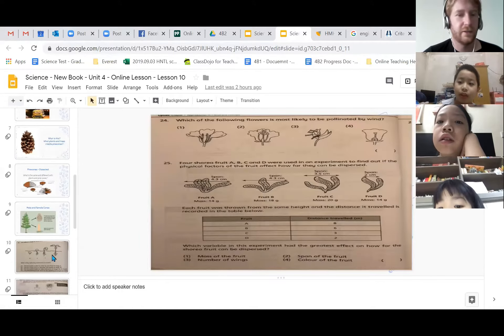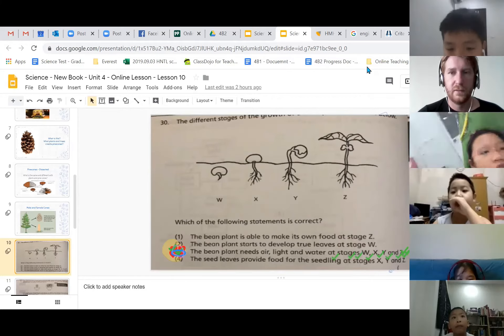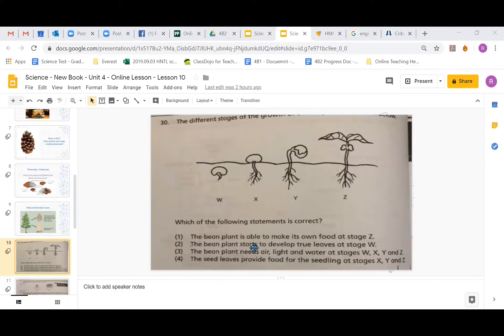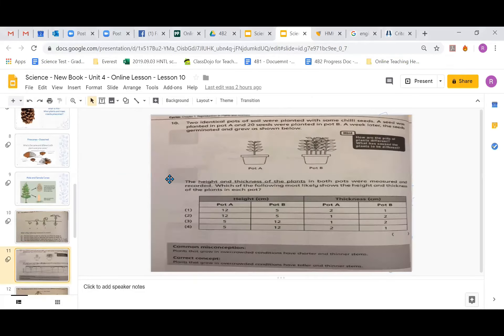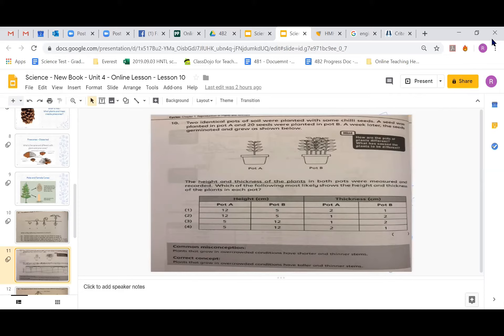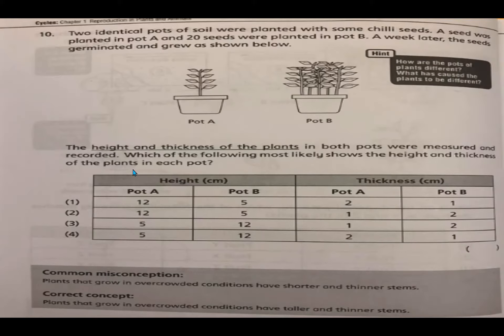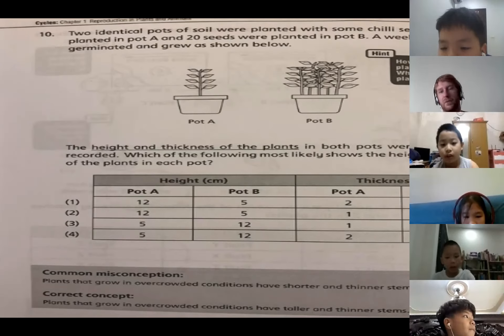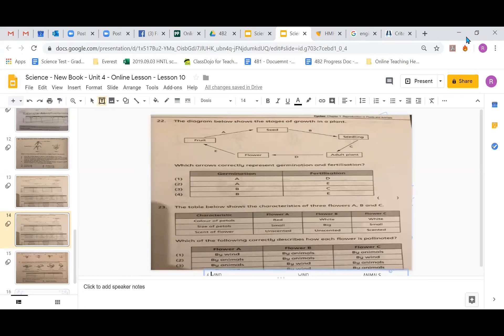Lesson 10 4B1 02 03